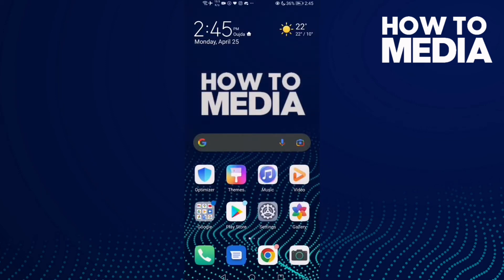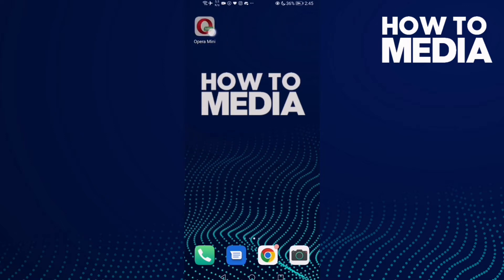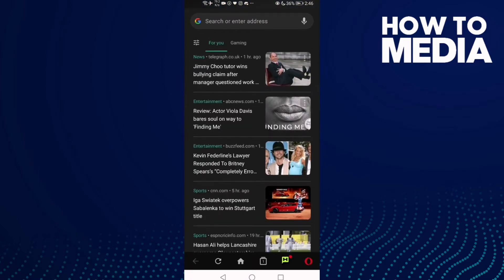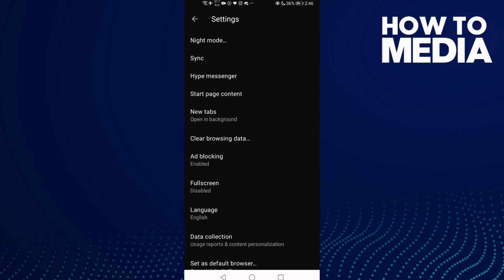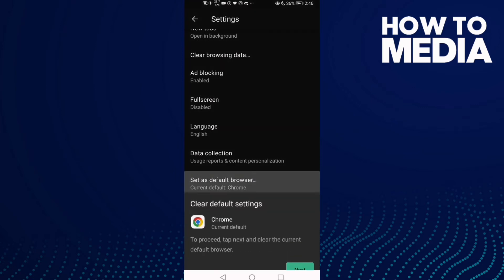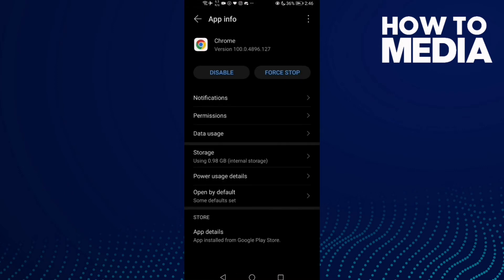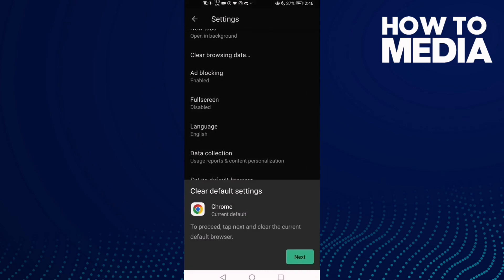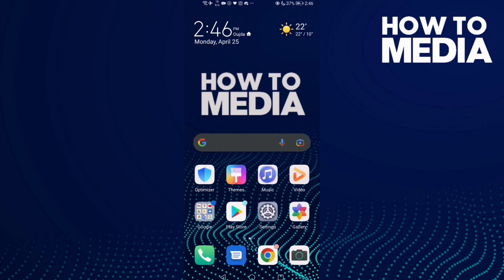How to Set Opera Mini As a Default browser on Opera mIni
in this video we discuss :